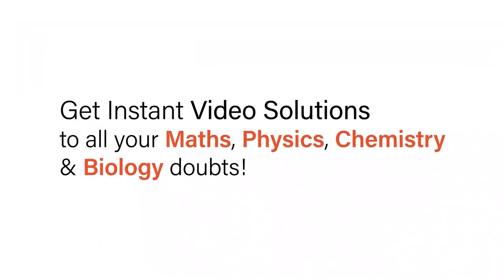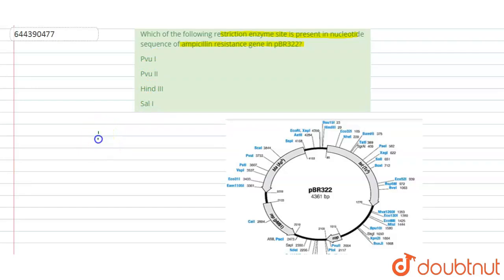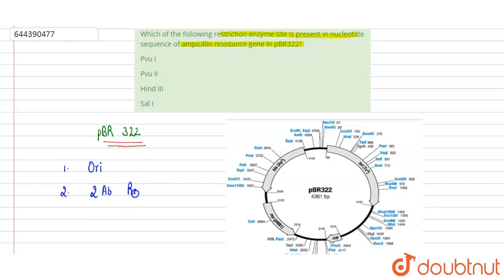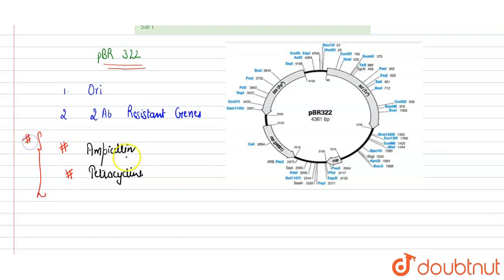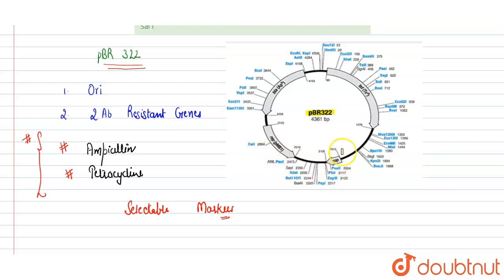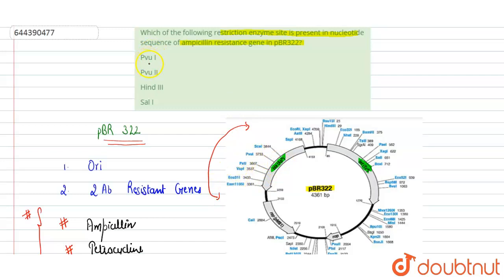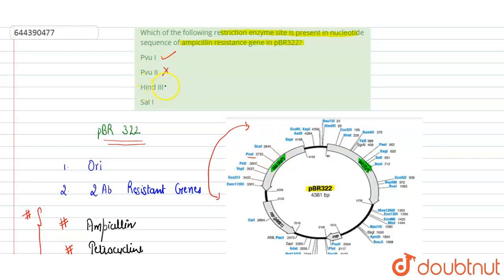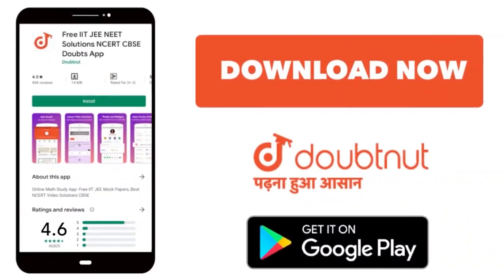Which of the following restriction enzyme site is present in nucleotide sequence of ampicillin r...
Which of the following restriction enzyme site is present in nucleotide sequence of ampicillin resistance gene in pBR322?
Class: 12
Subject: BIOLOGY
Chapter: Mock Test 40 : ZOOLOGY
Board:IIT JEE

👉 Have Any Query? Ask Us.